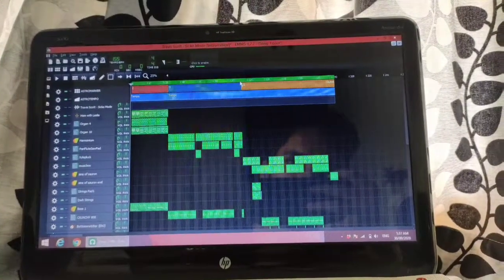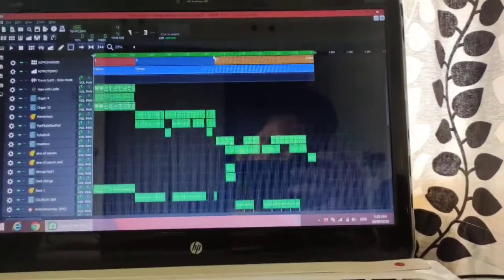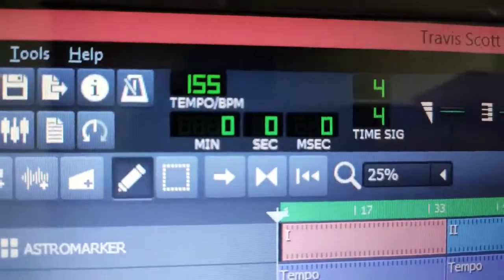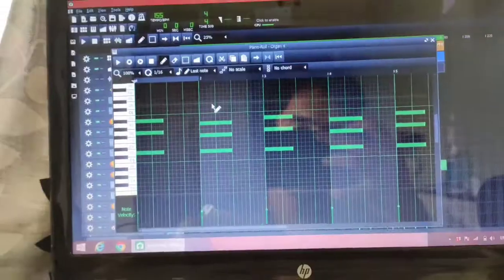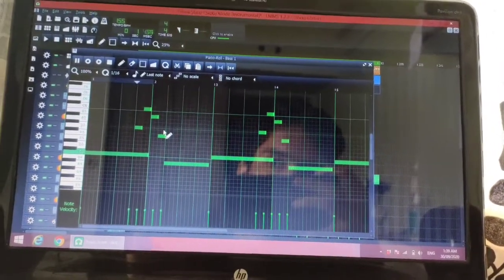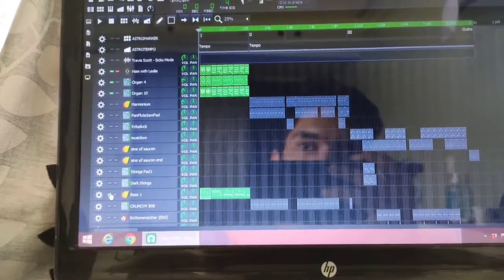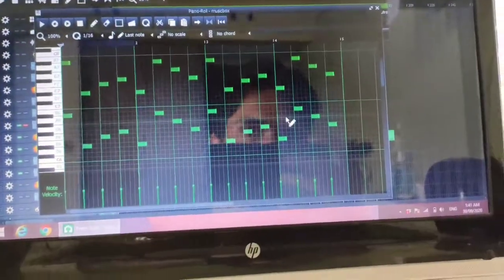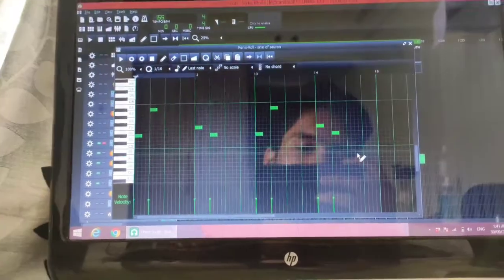Travis Scott's sicko mode in 2 minutes!!!!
Making Travis Scott's sicko mode in 2 minutes and only using stock plugins!